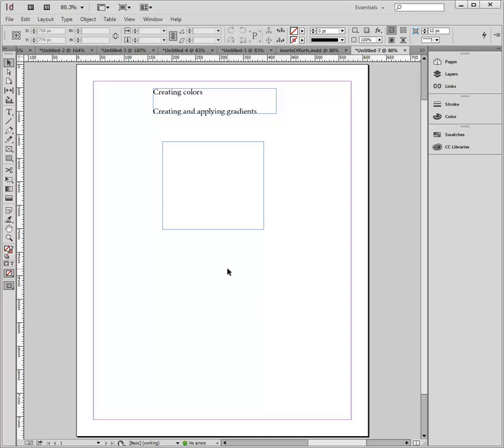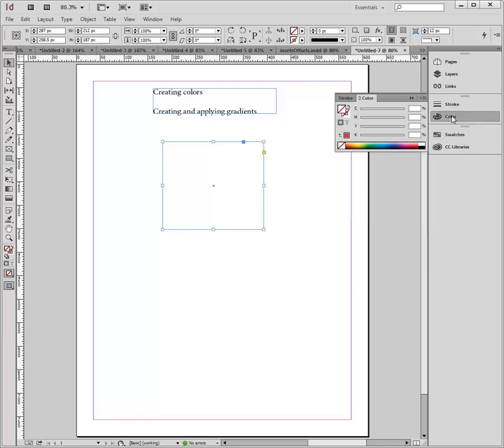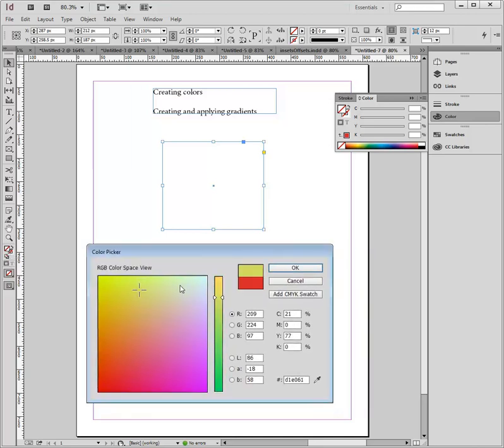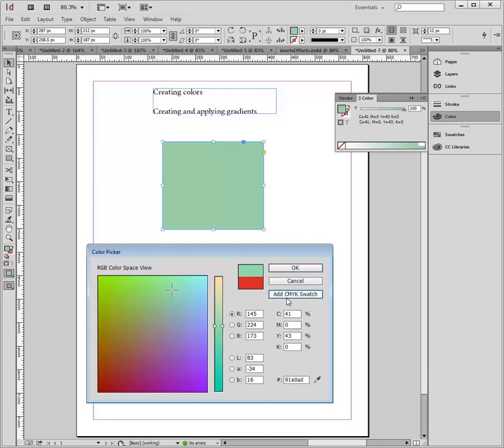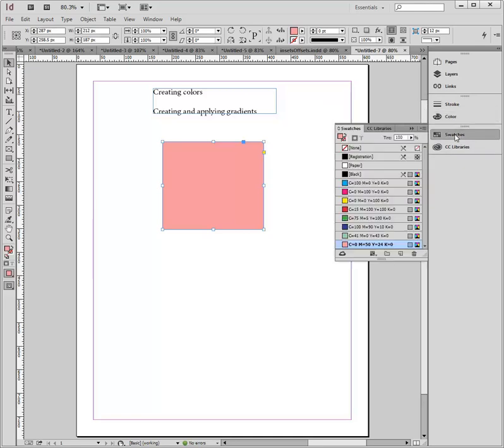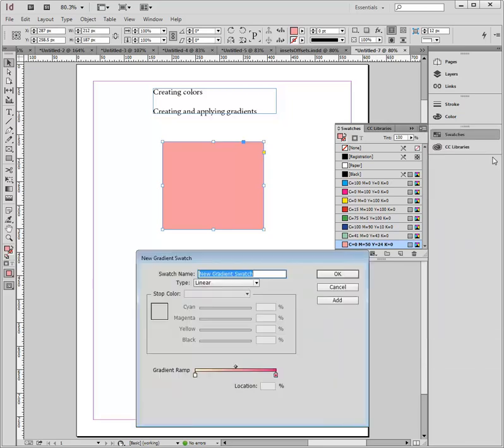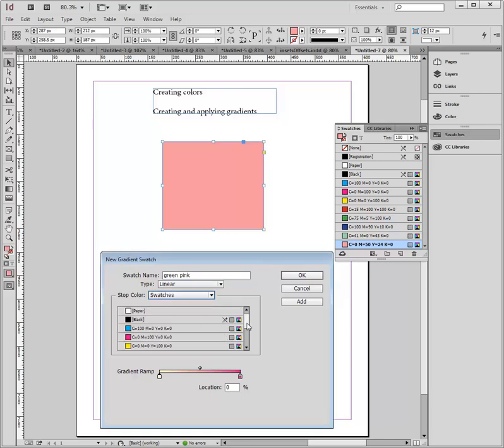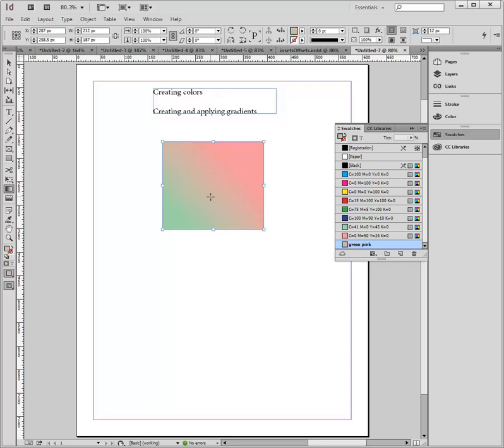InDesign: Creating colors and gradients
Shows the various places where you can create new colors in InDesign.  Also shows how to create new gradients and how to use the gradient tool.